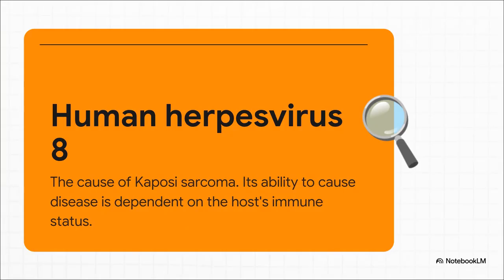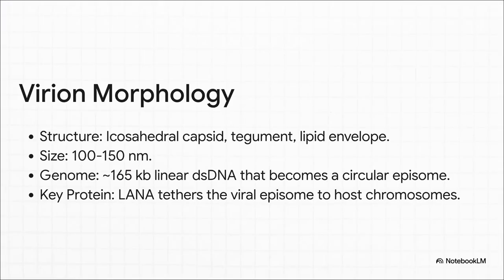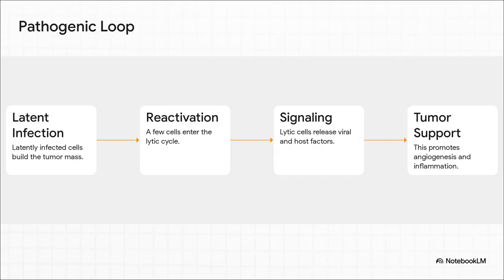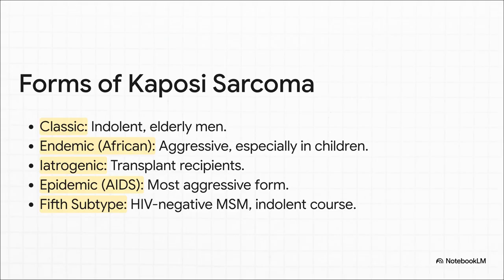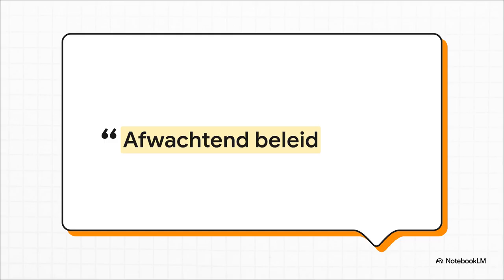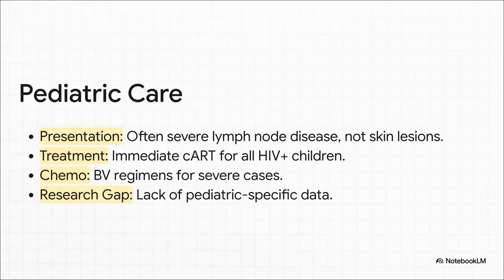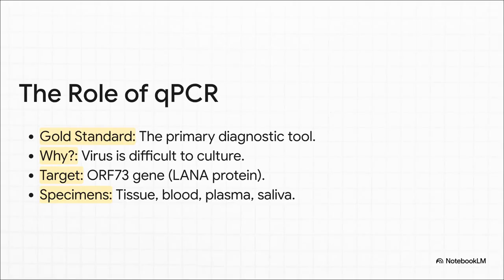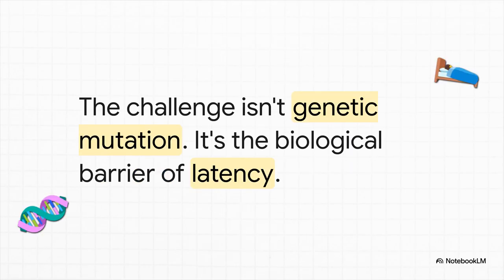Kaposi s Sarcoma Herpesvirus (HHV-8) [DNA, Enveloped, Double-stranded, Herpesviridae]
This explainer provides a deep dive into Kaposi's Sarcoma-associated Herpesvirus (KSHV), also known as Human Herpesvirus 8 (HHV-8). We explore the complex biology of this gamma herpesvirus, focusing on the mechanisms that establish it as a potent "viral oncologist."

In this technical briefing, you will learn about:
Unique Virology: Discover why KSHV is the only known human rhadinovirus and how it uses "molecular piracy" to manipulate host cells.
The Latent-Lytic Lifecycle: Understand the dual strategy of persistence (latency) and reactivation (lytic cycle) that creates a pathogenic loop to drive tumor growth.
The Clinical Spectrum: A review of the diseases caused by KSHV, including the five forms of Kaposi's Sarcoma, Primary Effusion Lymphoma (PEL), and Multicentric Castleman Disease (MCD).
A Dutch Treatment Perspective: An overview of the Dutch "Afwachtend beleid" (watchful waiting) policy and the staged approach to management, from immune reconstitution to systemic chemotherapy.
Modern Diagnostics: Learn why qPCR targeting the LANA protein is the gold standard and how viral load quantification is critical for prognosis and monitoring treatment.
Target Audience
This content is for clinical virologists, medical microbiologists, oncologists, infectious disease specialists, and medical students.

Discussion Point
The ultimate challenge in eradicating KSHV-related cancers is targeting the latent viral reservoir. What are your thoughts on the central question: Must we learn to kill a "sleeping" virus?

TIMESTAMPS: 00:00 - Introduction 01:07 - Chapter 1: A Viral Oncologist (Taxonomy & Biology) 02:15 - Chapter 2: The Latent-Lytic Lifecycle 04:08 - Chapter 3: Associated Clinical Diseases 05:17 - Chapter 4: Treatment - A Dutch Perspective 06:53 - Chapter 5: Diagnostics & Prevention 09:00 - The Final Challenge: Targeting Viral Latency